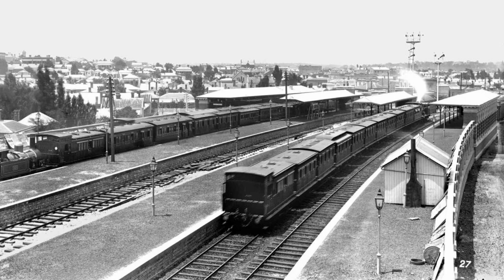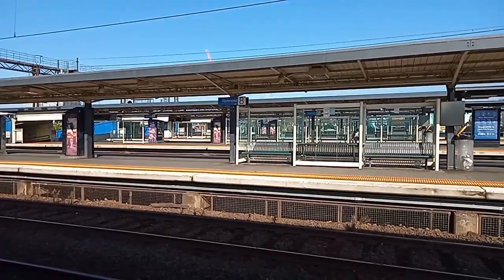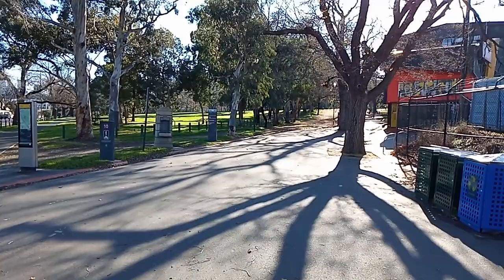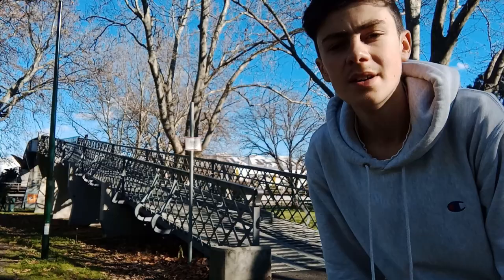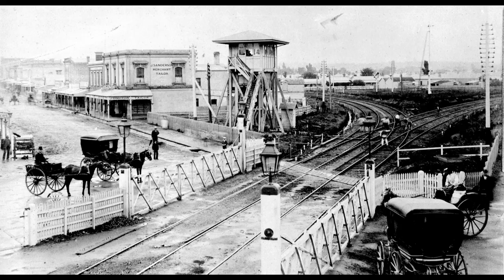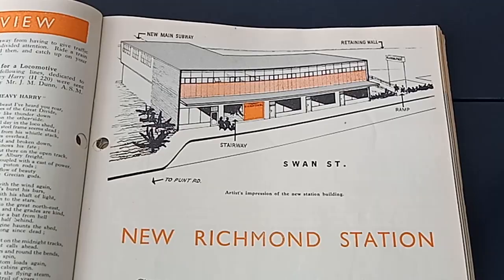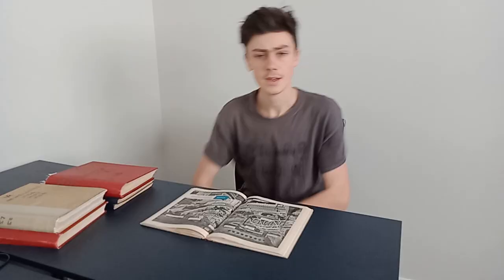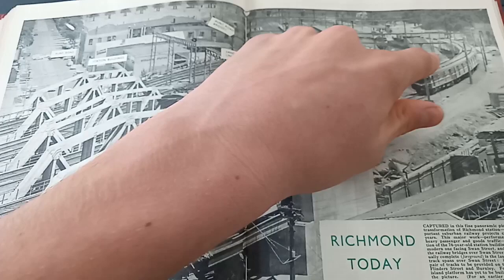The History Of Richmond Station!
The Massive Melbourne Interchange Of Richmond Station Was First Opened On The 12th Of December In 1859, And Is Full Of History!

Thank You Guys For Watching Another Video!

Special Thanks:
Graeme Castleton For His Kind Gifts!
Michael Sainsbery For Assisting In Images

This Has Been The Train Man And Until Next Time, Goodbye!